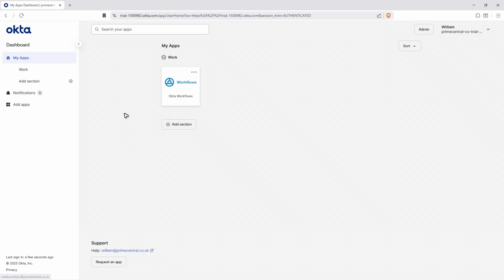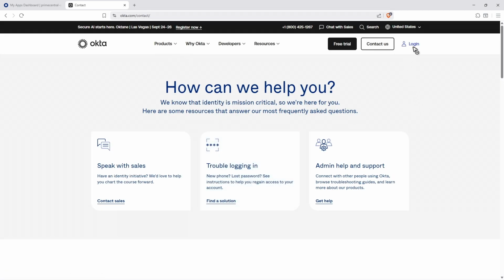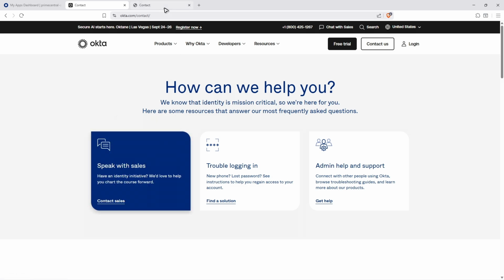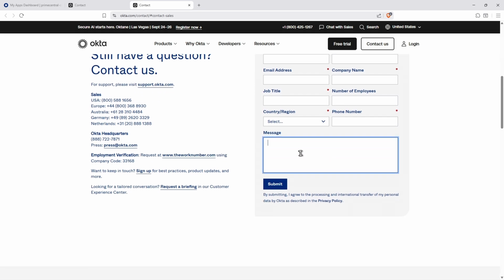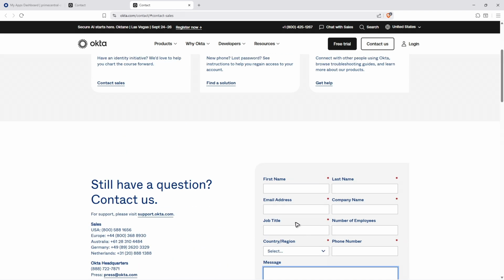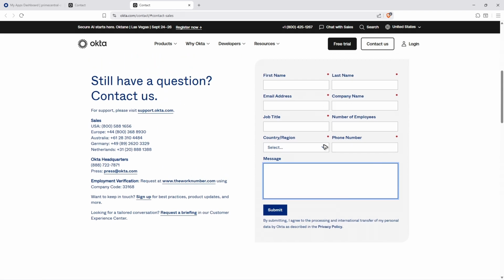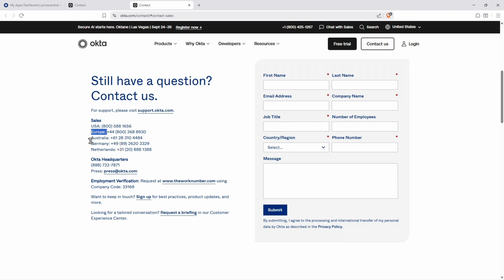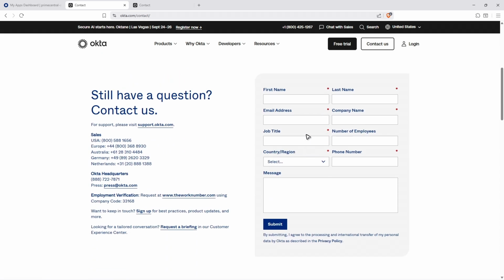How to CONTACT OKTA SUPPORT (Step by Step)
If you need help with your Okta account, this tutorial explains how to reach Okta Support for assistance with login, verification, or technical issues. Please consider liking the video and letting us know if you have any comments, ideas or questions, we really appreciate any feedback! We have plenty of other tutorials on our channel so come and see if we can help you with anything else :)